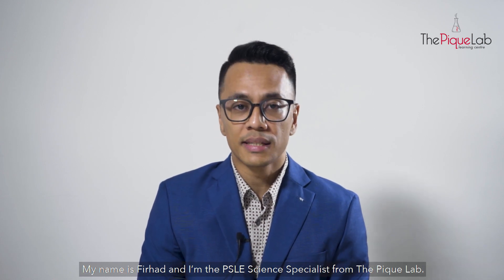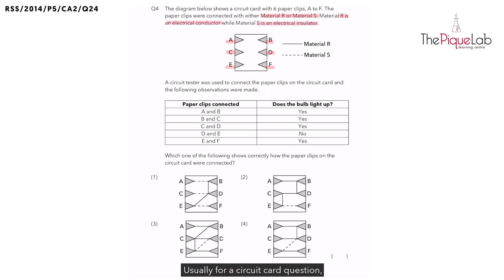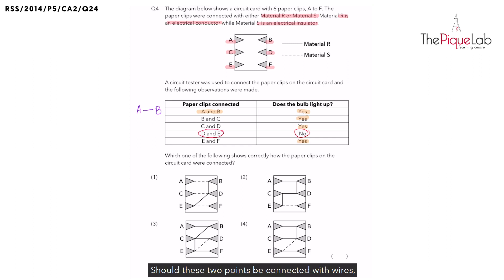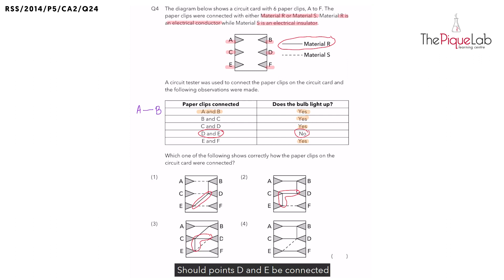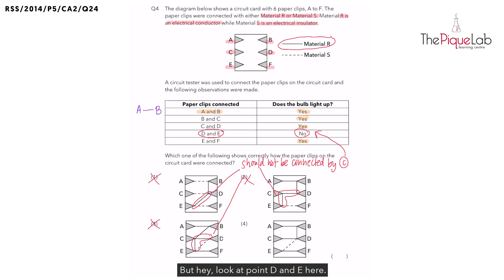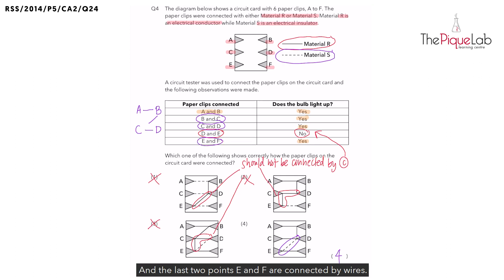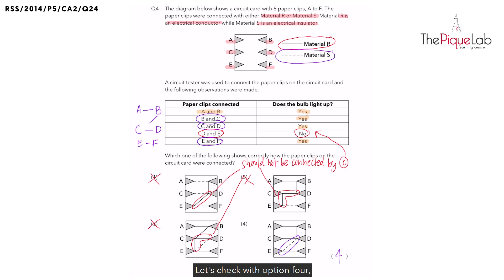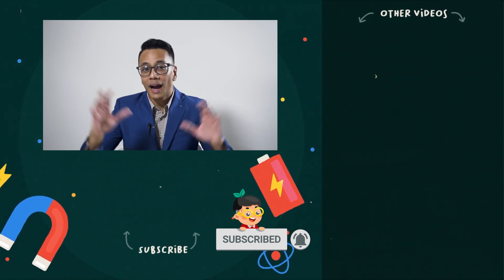PSLE SCIENCE MADE SIMPLE EP25 | Electricity | Solving Circuit Card Questions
In this PSLE Science Made Simple episode, Mr. Firhad will be analysing a 2014 Primary 5 Science examination question on the topic of Electricity from Red Swastika School (RSS). Watch closely as he shares his approach in tackling this question on Electricity!